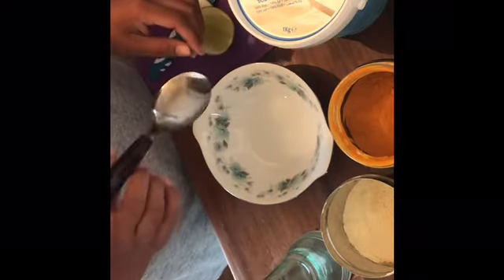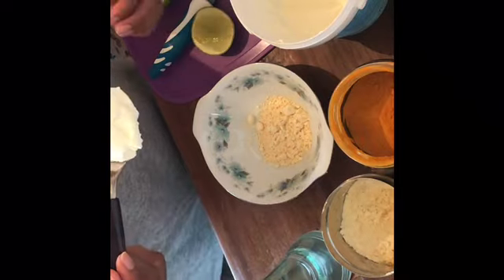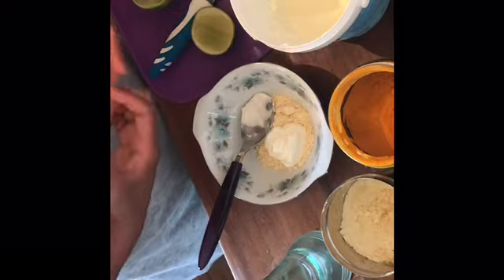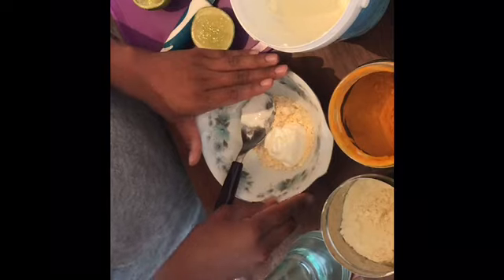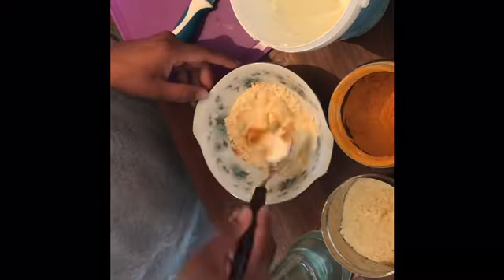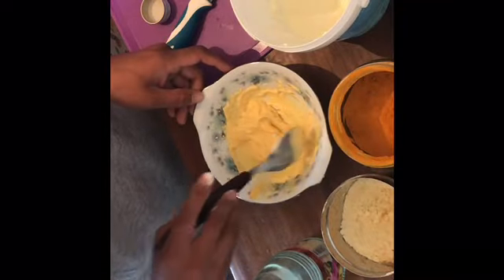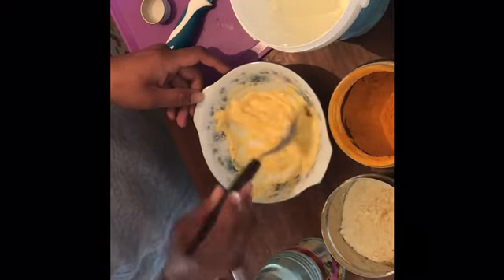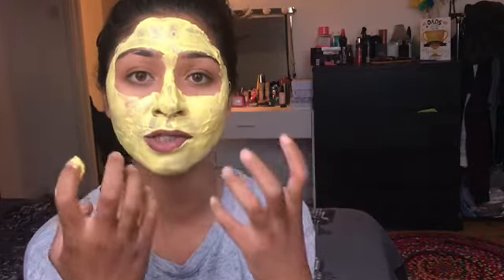Trying Prianka chopra’s DIY mask | All natural ingredients | Tanzina's Moments| Vlogs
Hello,
This mask is good for all skin types. But please avoid if you have too much acne or breakouts. Please be sensible to put too much turmeric powder as it can cause irritation. I didn’t see any side effects on my face after using it. It helps to brighten up the skin and remove acne scars